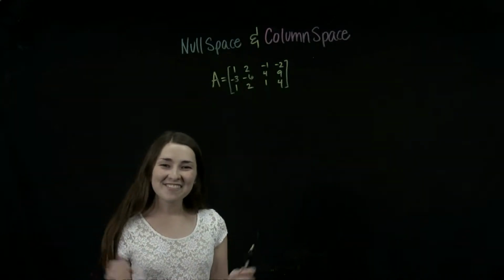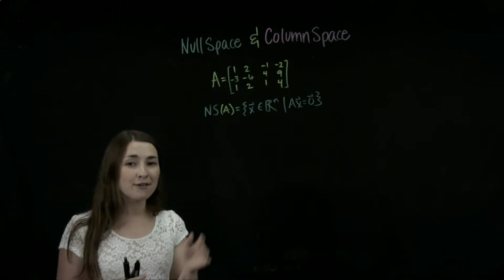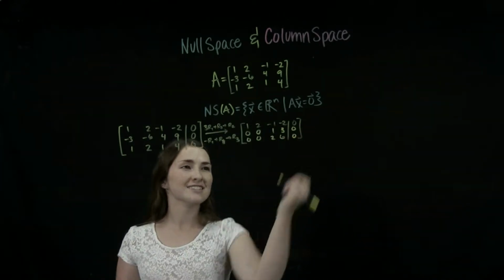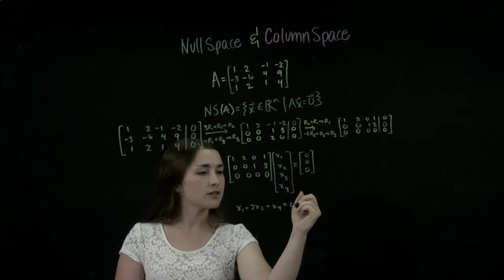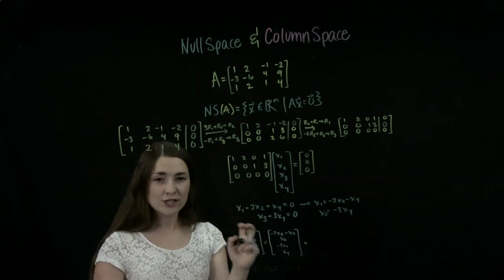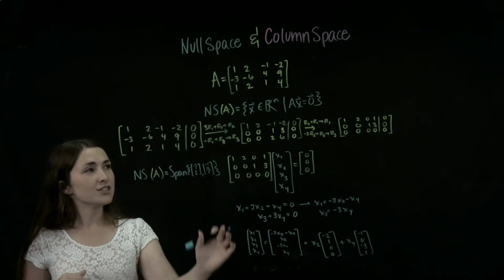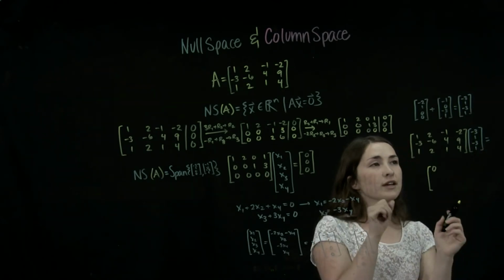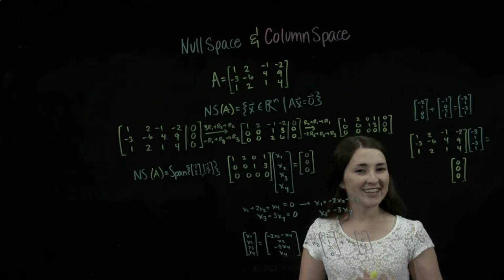MATH 260 Lesson 9 Part 1 Null Space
Definitions and examples of null space of a matrix.  Written, performed, and edited by Valparaiso University student Abigail Larson under my supervision.